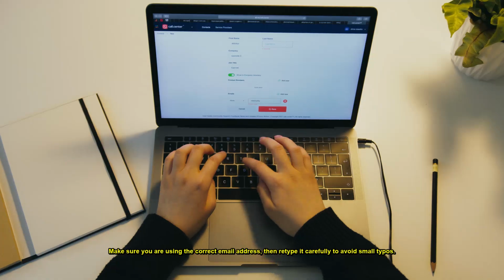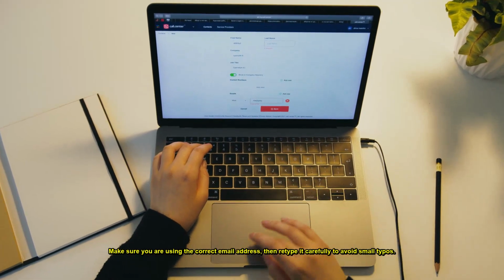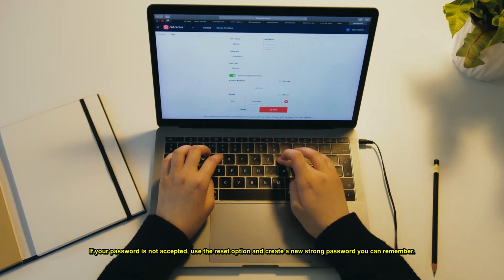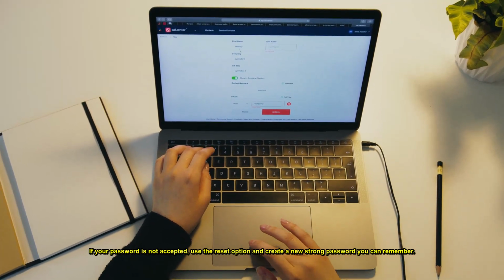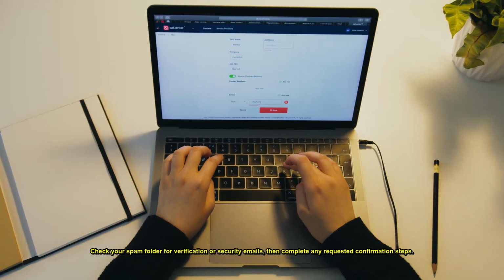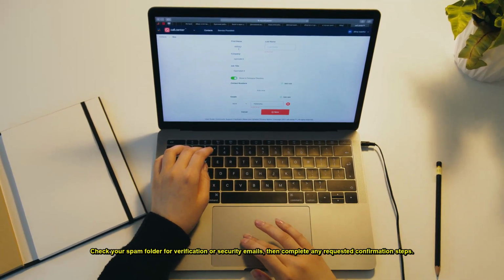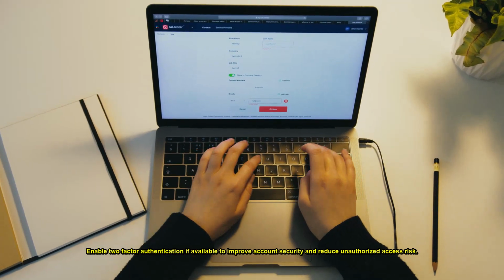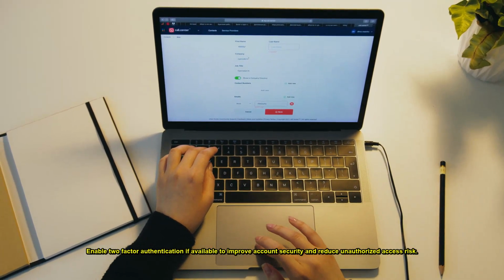How to login to Fastmail - Fast Fix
In this quick and easy tutorial, we’ll guide you through the steps to log in to your Fastmail account effortlessly. Whether you’re a new user or just need a refresher, our Fast Fix will ensure you can access your emails without any hassle. Discover tips for troubleshooting common login issues and learn how to secure your account for better privacy. Don't miss out on maximizing your Fastmail experience!